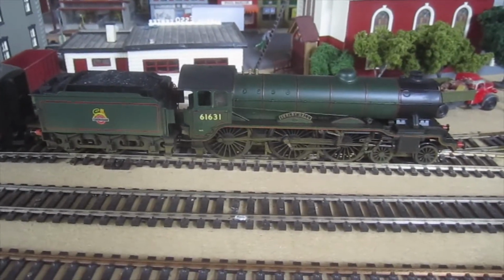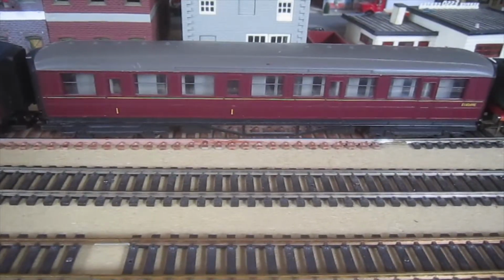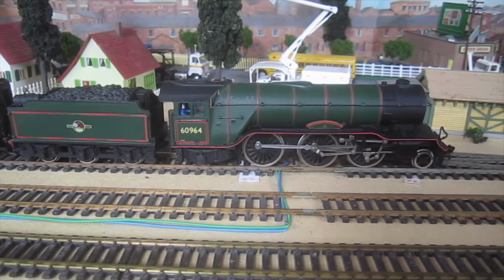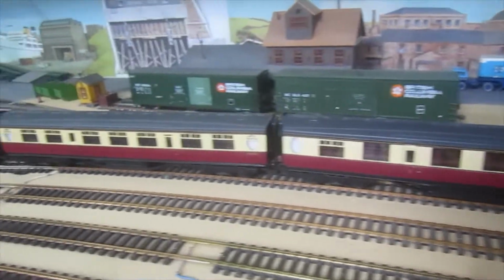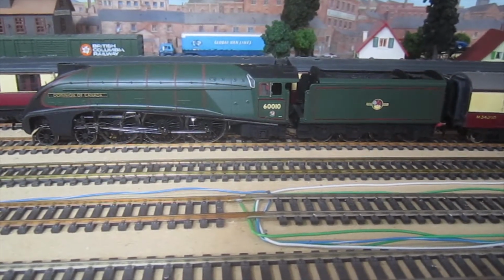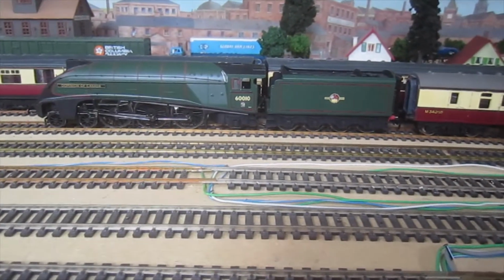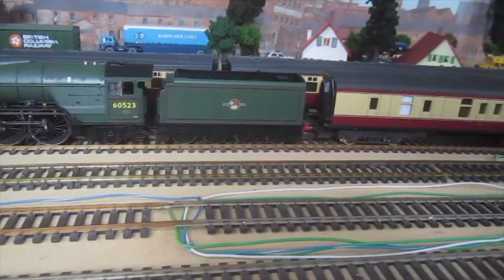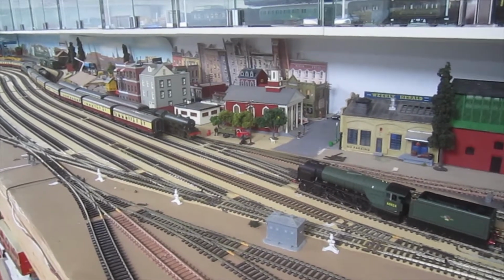Trains On Tuesday 12th. October 2021 Blood and Custard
Today I am running all of my Maroon and Cream coaches from British Railways 1950's era.